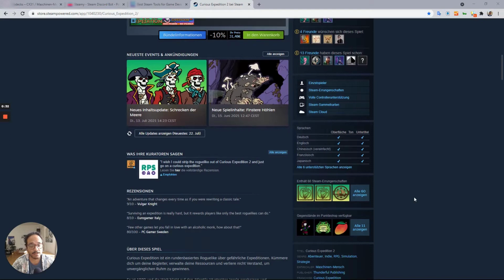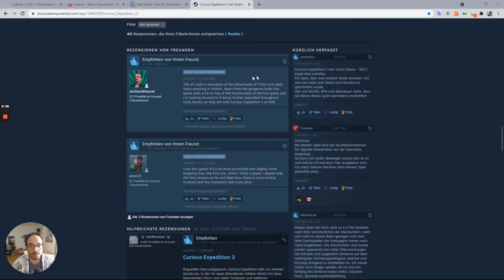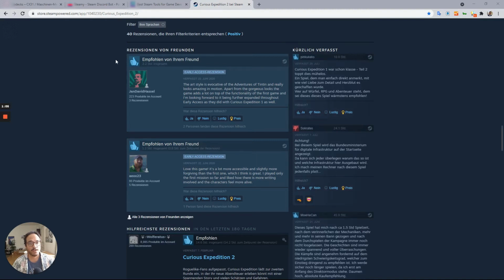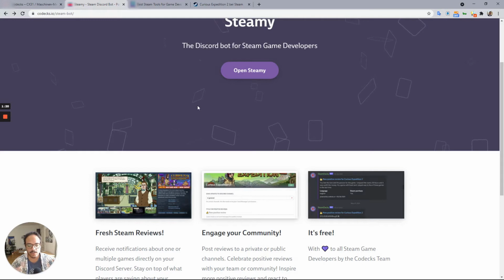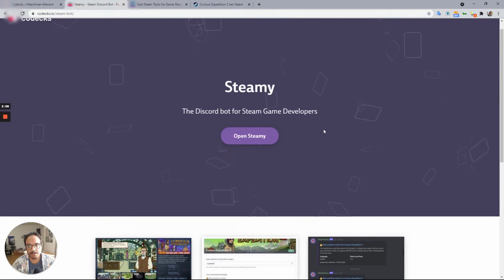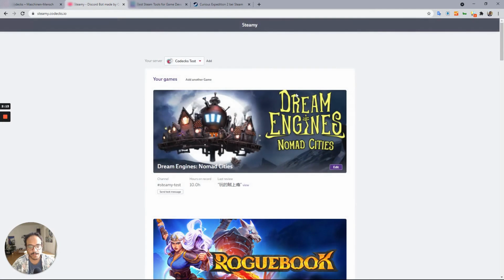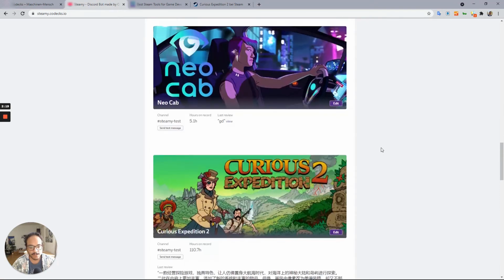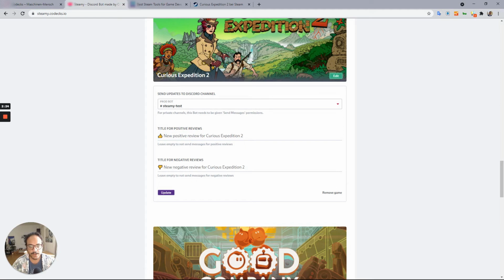Quick tour of our new Steam Discord Bot for Game Devs!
Codecks - Playful Project Management for Game Devs by Game Devs